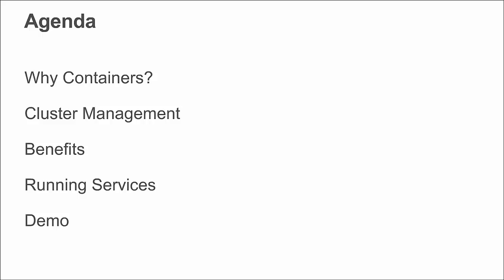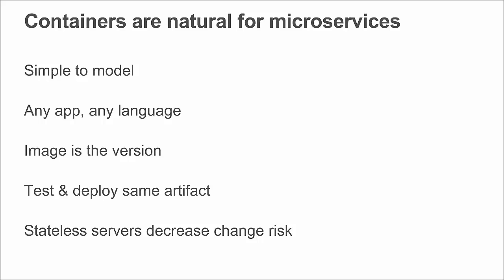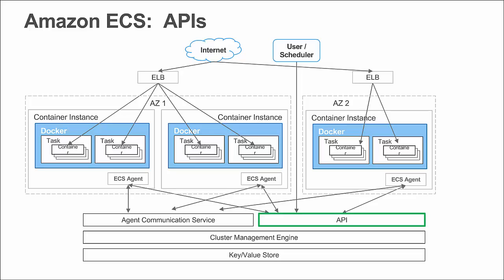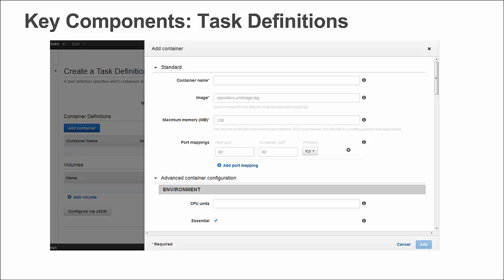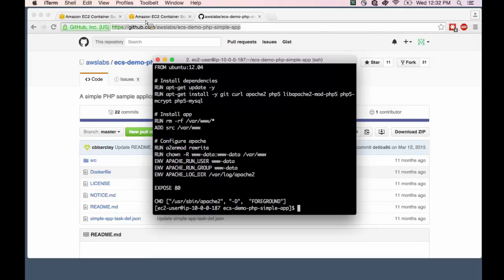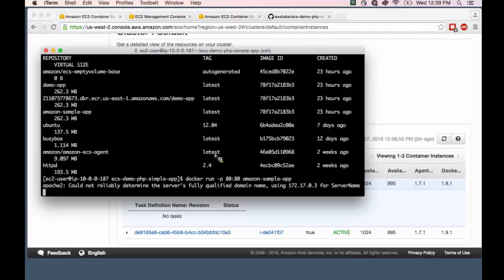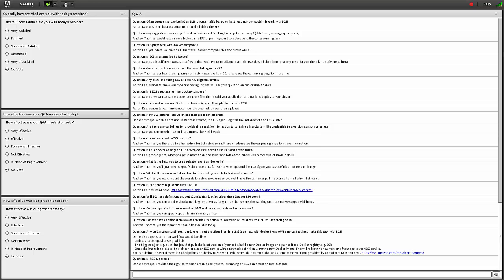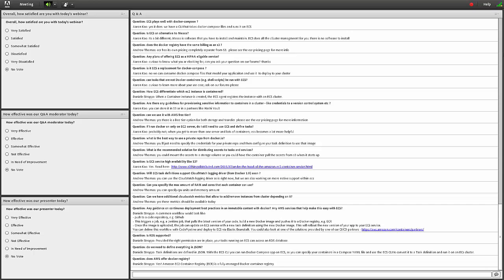AWS January 2016 Webinar Series - Introduction to Docker on AWS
Using Docker on your local development machine is simple, but running Docker applications at scale in production can be difficult.

In this webinar, we will discuss the difficulties of running Docker in production and how Amazon EC2 Container Service (ECS) can be used to reduce the operational burdens, and we will give an overview of the architecture powering Amazon ECS. We will also demo how to define multi-container applications with Docker Compose and deploy and scale them seamlessly to a cluster with Amazon ECS.

Learning Objectives:

Understand the benefits and architecture of Amazon ECS
Learn how to deploy and scale Docker containers on Amazon ECS